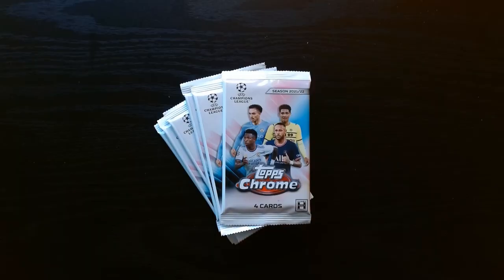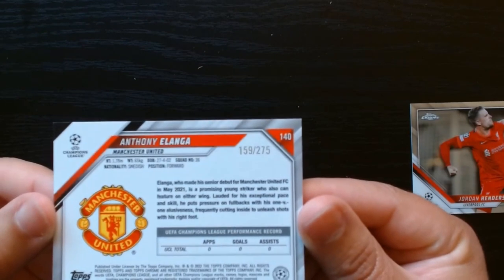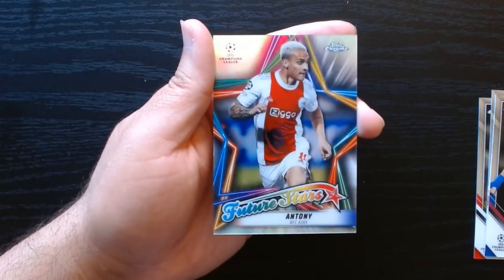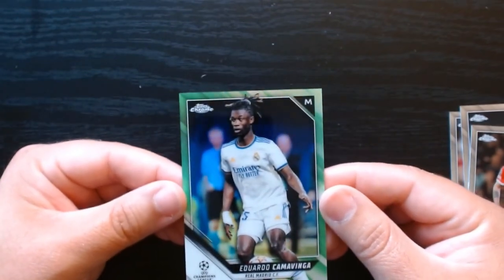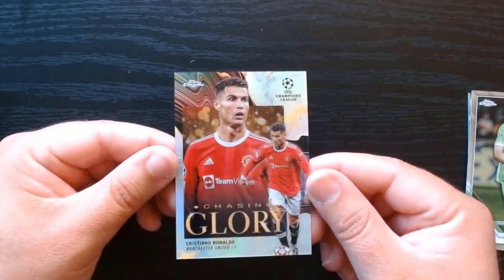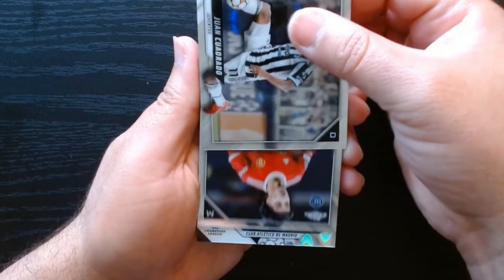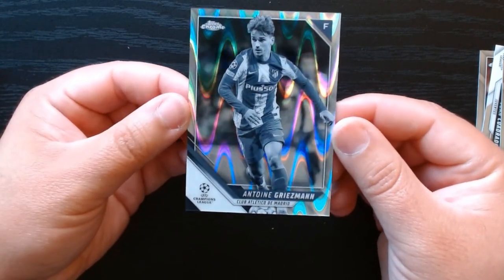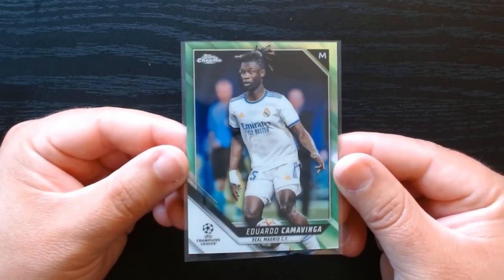2021 Topps Chrome Champions League Soccer Hobby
We opened the second part of my Hobby 2021 Topps Chrome Champions League Soccer box.

I have to say this opening was a hundred times better than my first video. We got some numbered cards as well as some stars in this one which is night and day from my other video.

I really enjoyed it and was the best opening I've had in a minute.

I hope you guys enjoy the video as much as I did opening these packs.